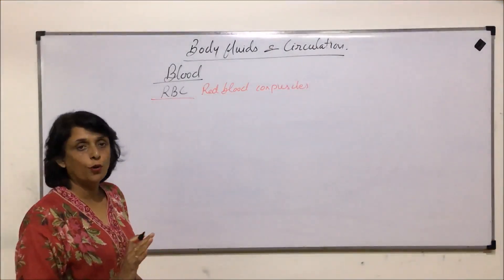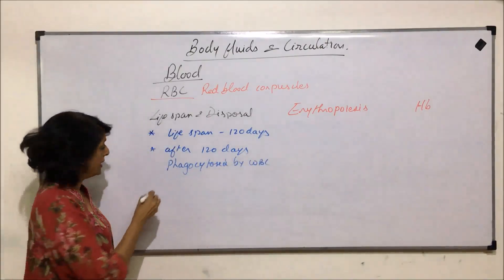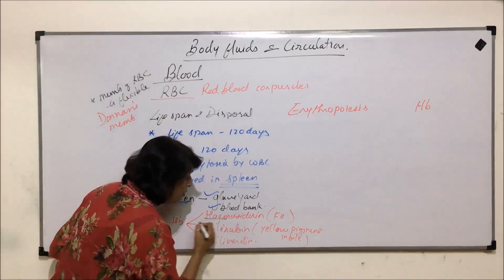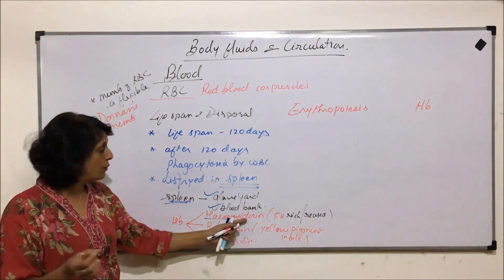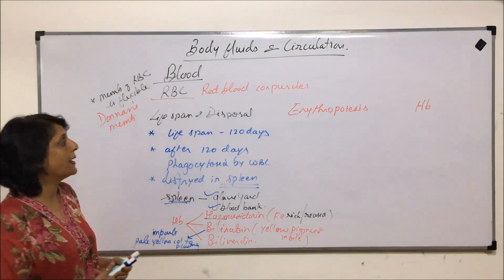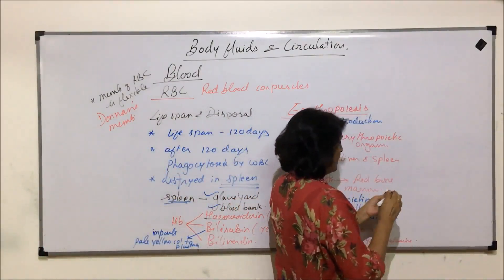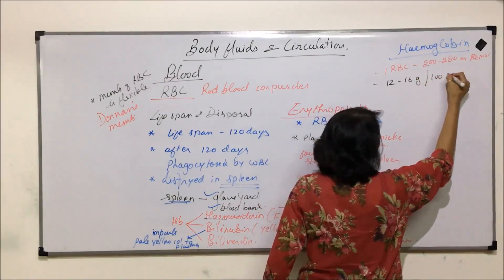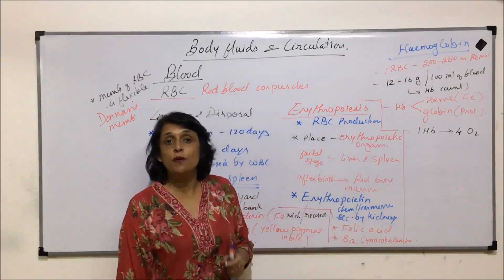Body Fluids and Circulation | NEET | Blood - RBC - Part 2 | Neela Bakore Tutorials